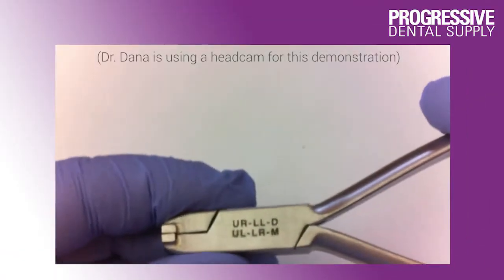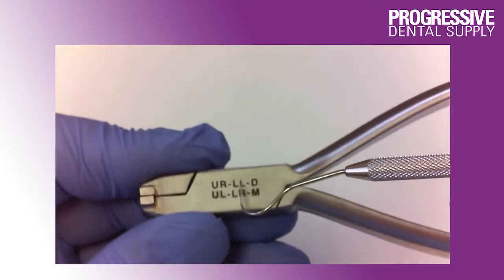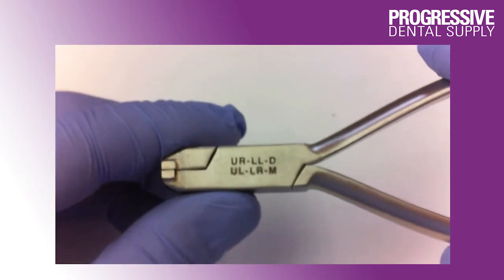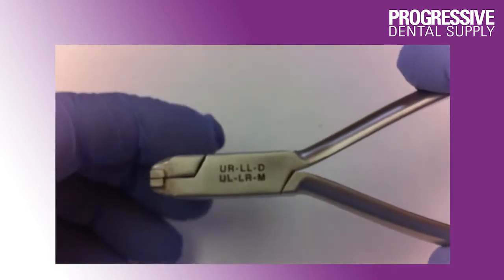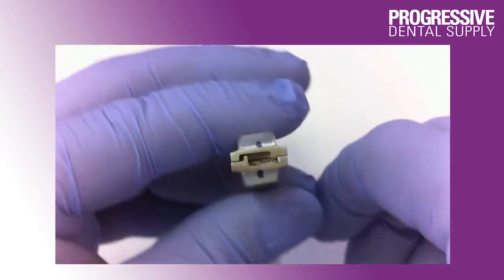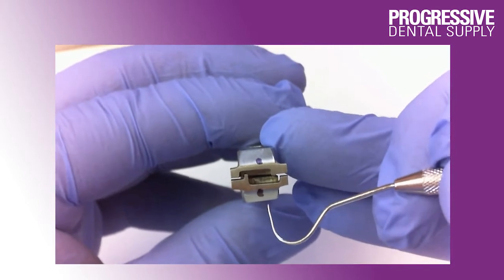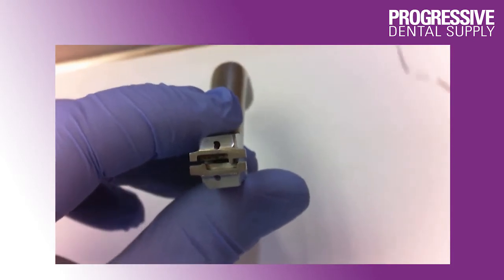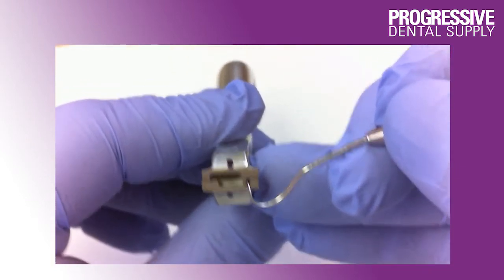Patient Demonstration of Second Order Bend Pliers Set | Progressive Dental Supply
Progressive Dental Supply is a division of Progressive Orthodontics that sets you up with the necessary tools to be successful at orthodontics in your General Practice.

"Adventure" and “Inspire”